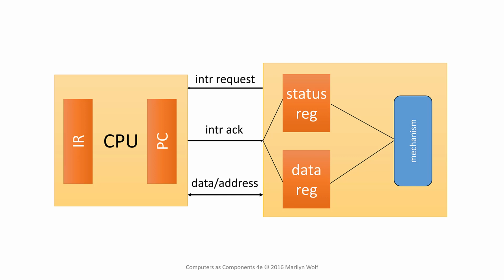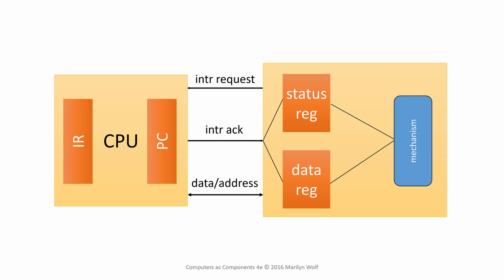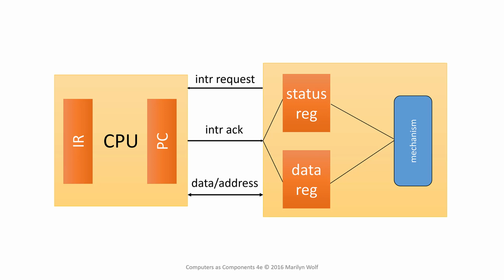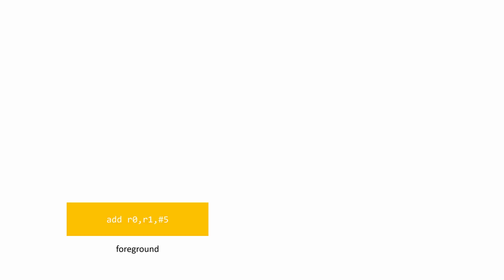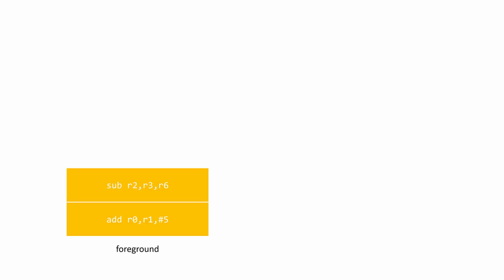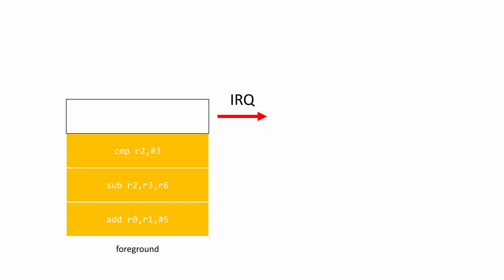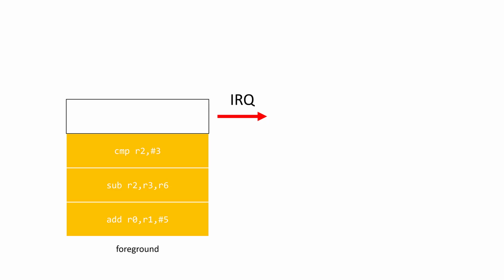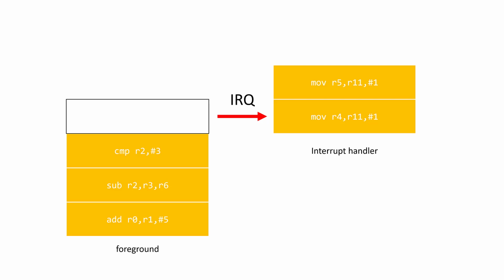Embedded Systems Minute: Interrupts